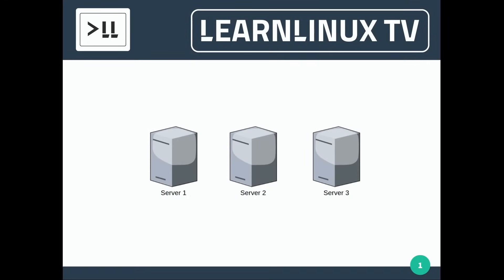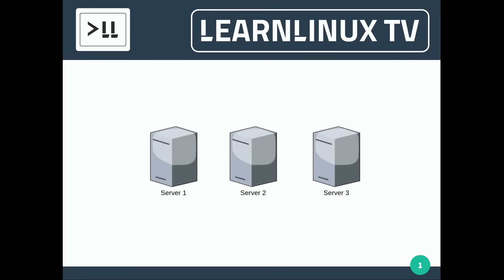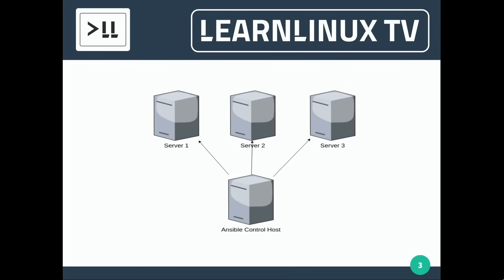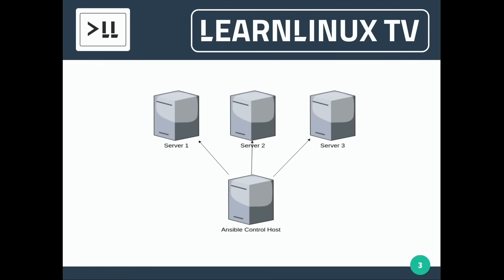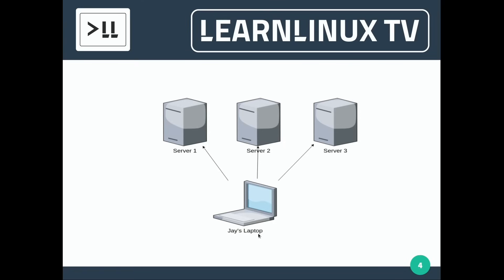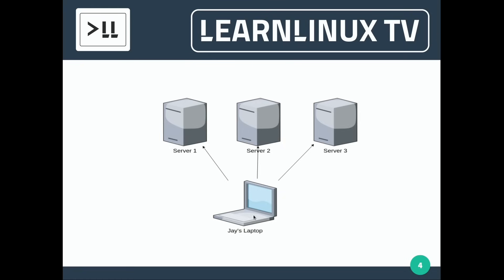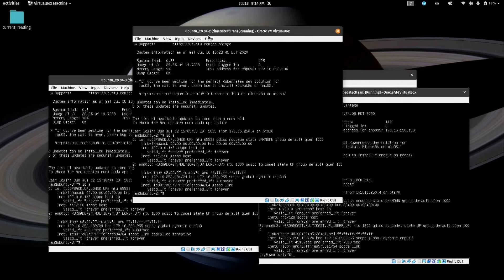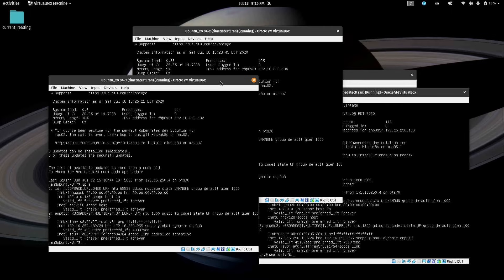Getting started with Ansible 01 - Introduction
Ansible is an incredible configuration management and provisioning utility that enables you to automate all the things. In this series, you'll learn everything you need to know in order to use Ansible for your day-to-day administration duties. In the first video in this series, we take a look at the overall theme and what to expect.

Full series:
Part 1 (This video)